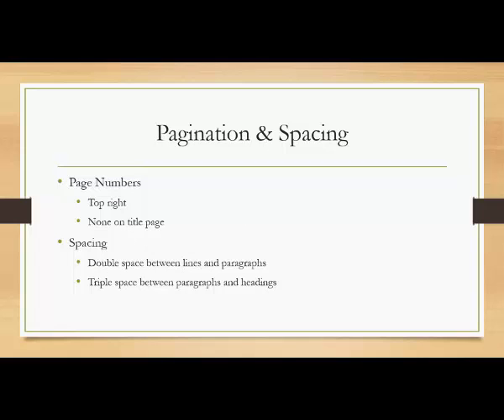Formatting the CMS 310 Integration Project